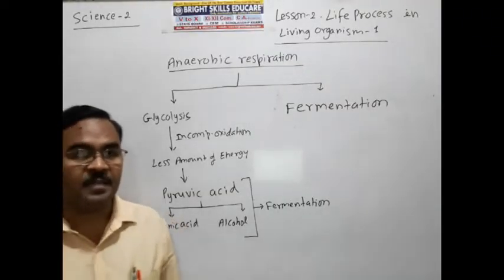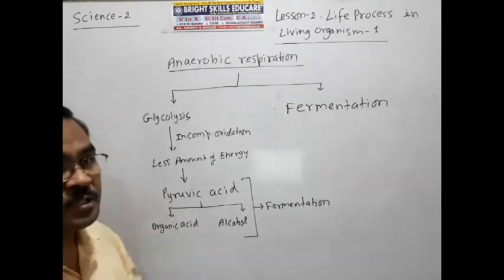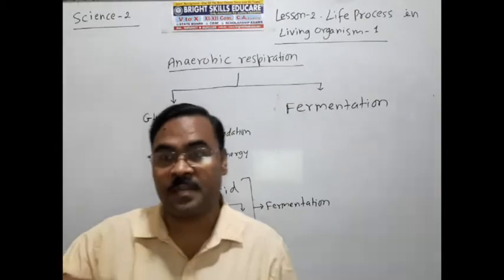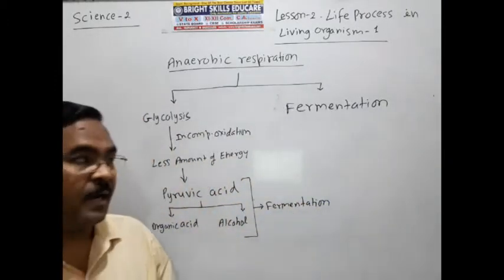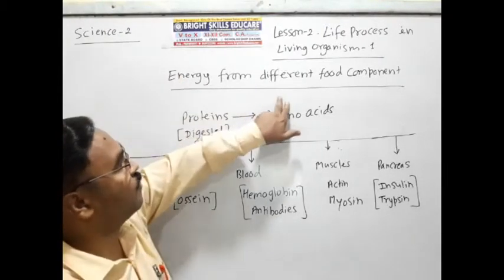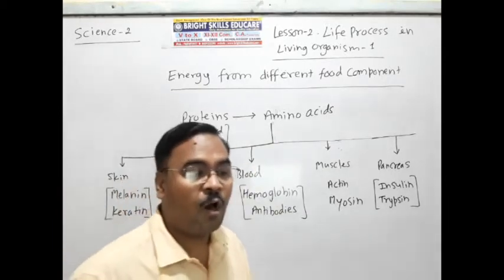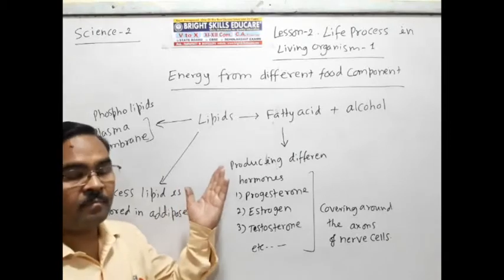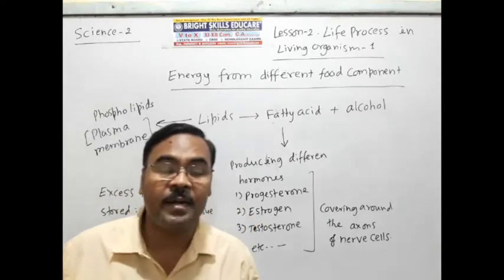LESSON-2 LIFE PROCESS IN LIVING ORGANISM PART 1-2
Hello students, myself Kamlesh Tiwari Sir, from BRIGHT SKILLS EDUCARE.
This is second lesson of Science - 2 [ Life process of living organism -1].